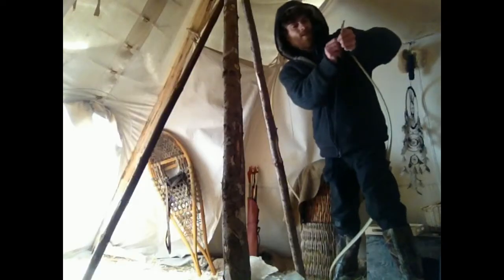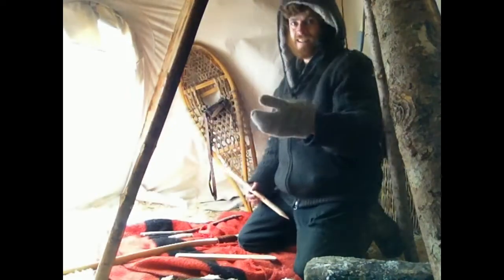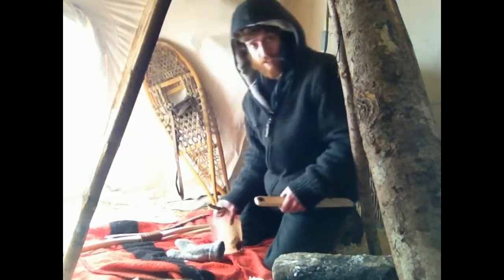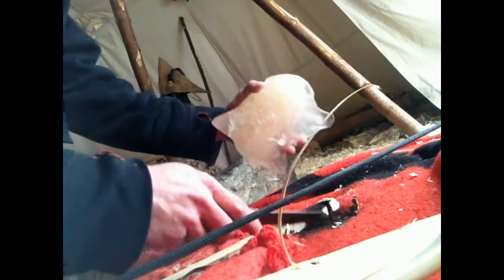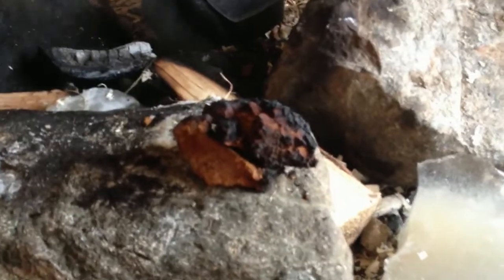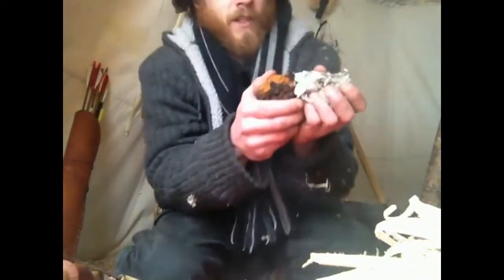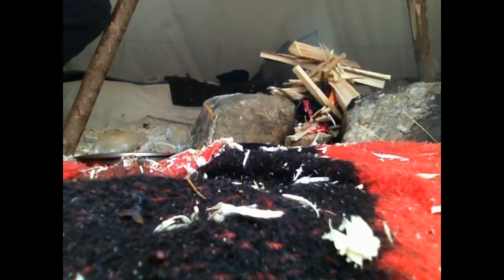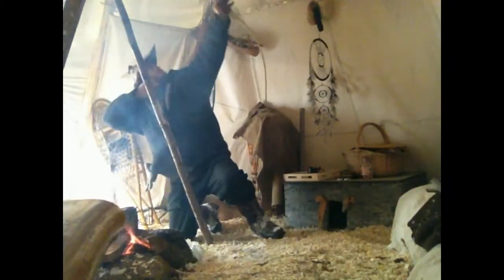Bushcraft FIRE FROM ICE ! Calling on Subscribers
CLOUD TALKER Demonstrates FIRE FROM ICE ! Bushcrafts Finest Primitive Fire Lighting Technique ! Long Bow Tricks Chaga Tricks tea and more LOCKSLEY Watch out for those YELLOW Jackets how to use a wasp nest AND proper temperature Warning ! What else is up His Sleeve ?